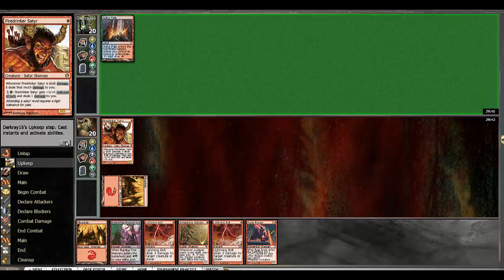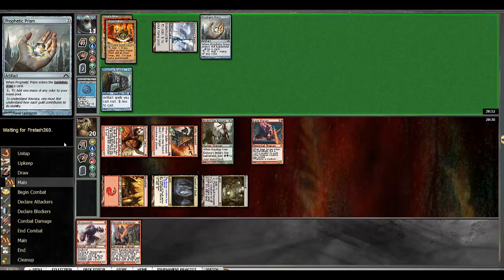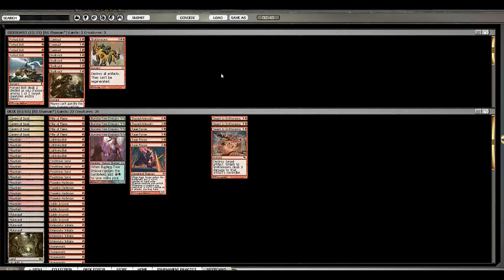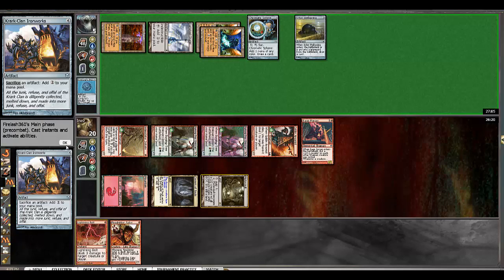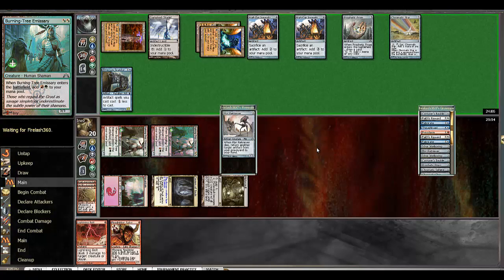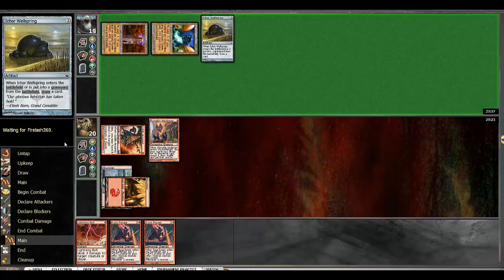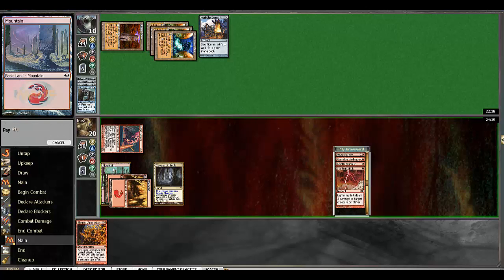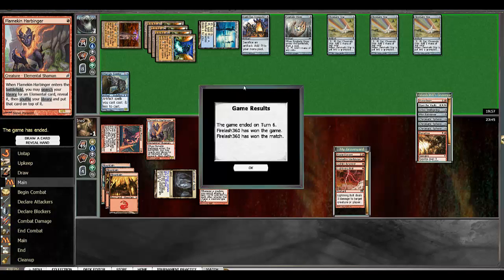Modern Monored Shamans #3 - Match 2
Alex Stephenson (Inez) begins to gear up for Grand Prix Minneapolis exploring his shaman list in Modern.